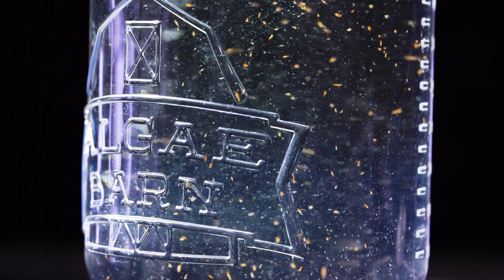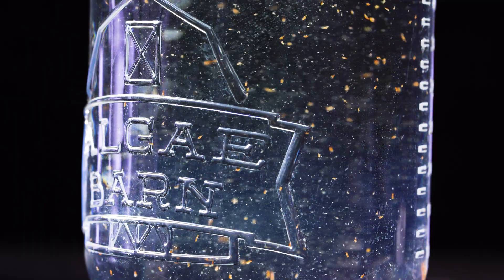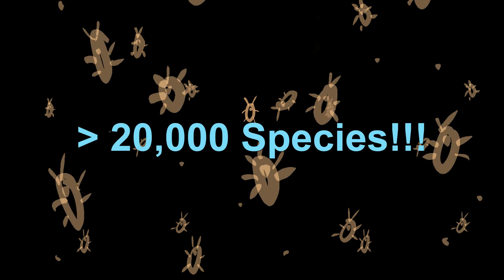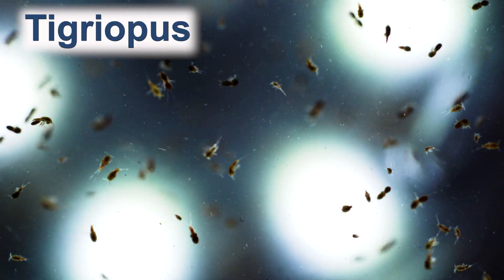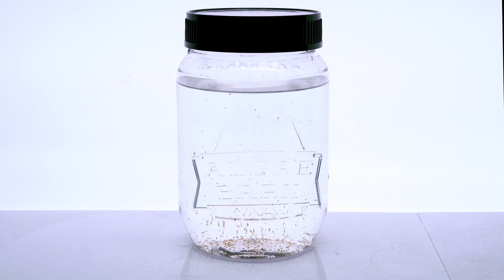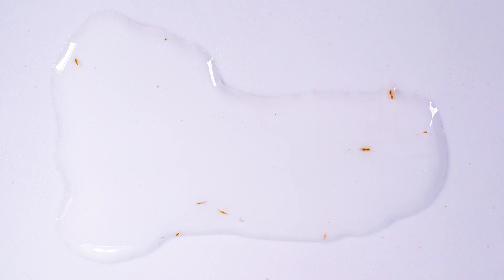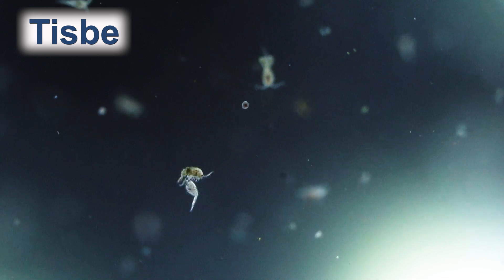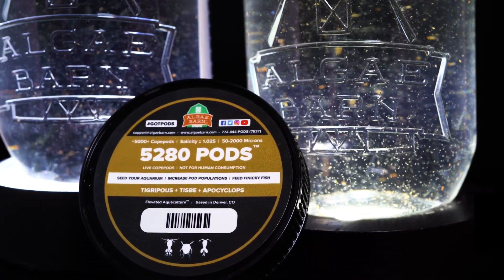AlgaeBarn's 5280 Copepod Blend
AlgaeBarn's 5280 blend contains live Tigriopus, Tisbe, and Apocyclops copepods ranging from nauplii to adult sizes. Learn more about how this trio works together to benefit your aquarium!

To purchase, visit AlgaeBarn.com/shop/live-foods/copepods/5280-pods/